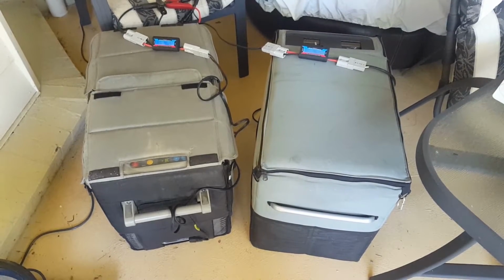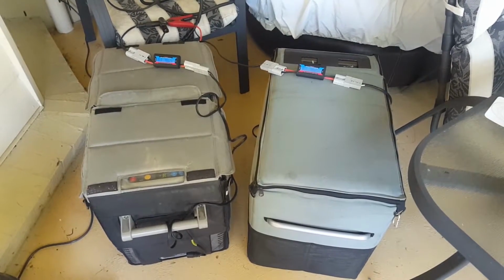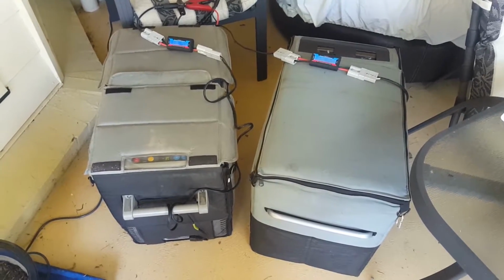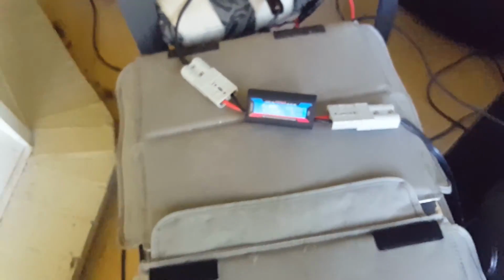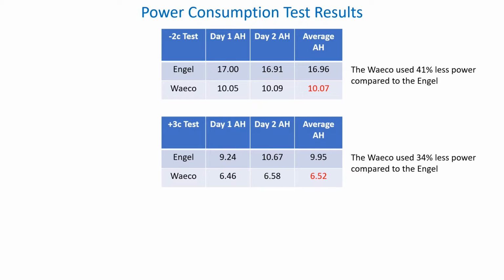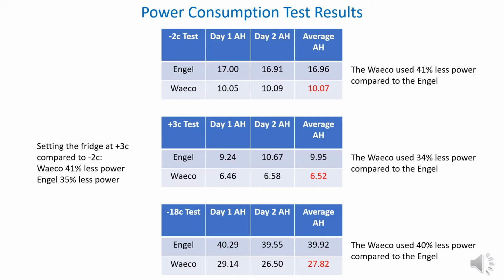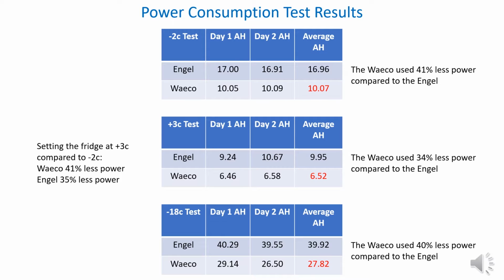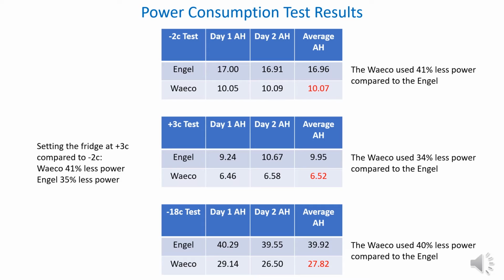Waeco vs Engel 4wd fridge WINTER power consumption comparison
I do a comparison test with my Engel 40l and Waeco CF50 fridges to see how many amps they draw while out camping and touring from my dual battery system.

I do the testing in a controlled and identical setting.